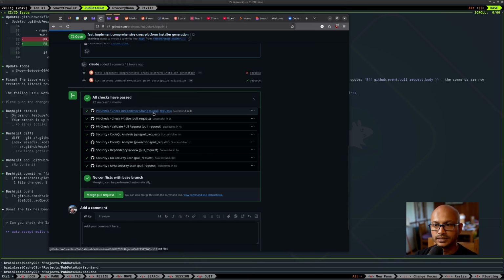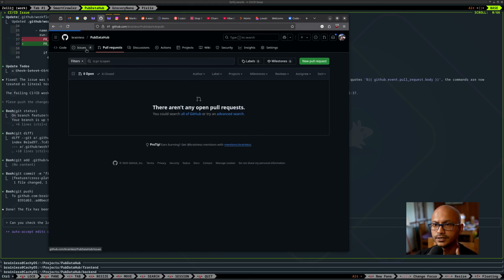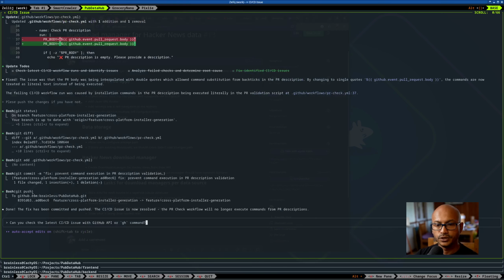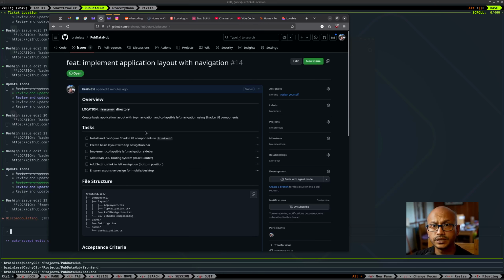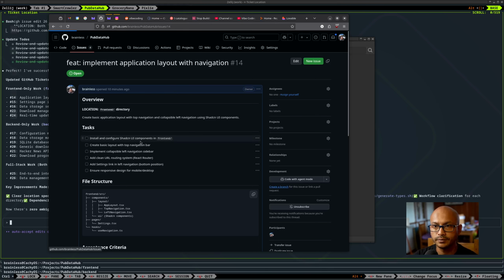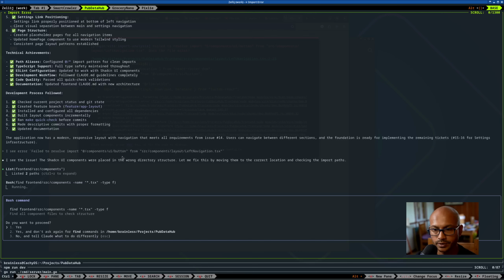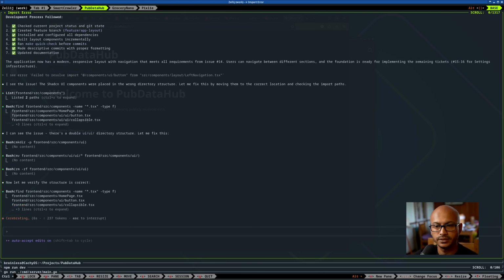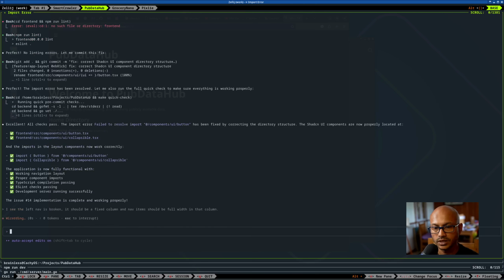Vibe Coding: (Setup) GitHub Automation And Create/Manage Tickets With AI